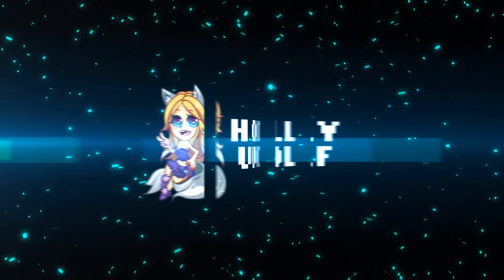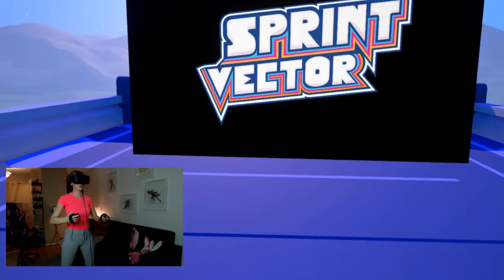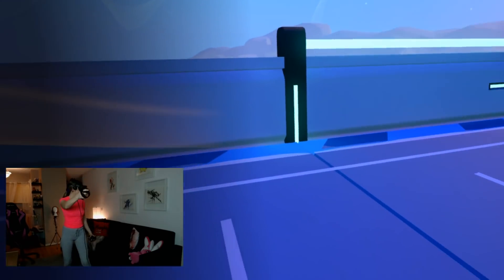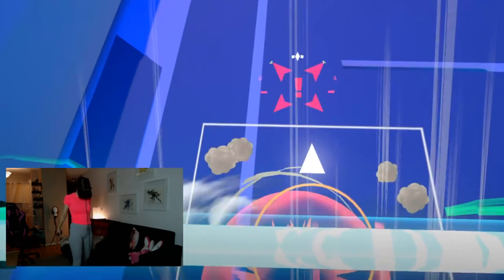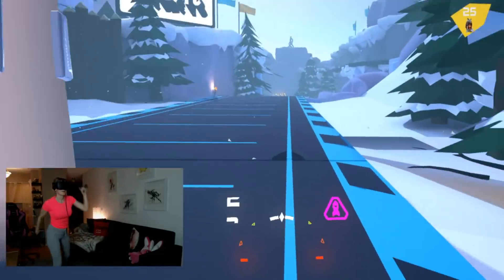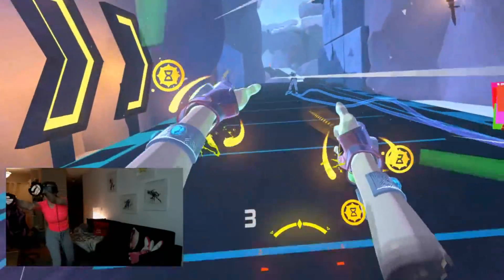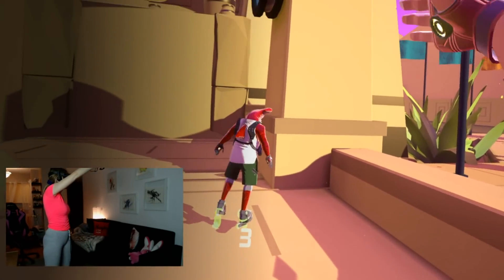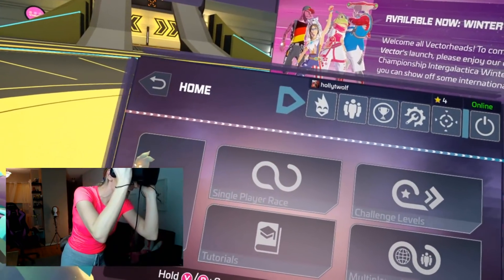Sprint Vector : Getting Fit in VR? SO DEAD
So I played this amazing and hilarious new game.. watch me look like an idiot while streaming on Twitch. LOL

FOLLOW MEEE